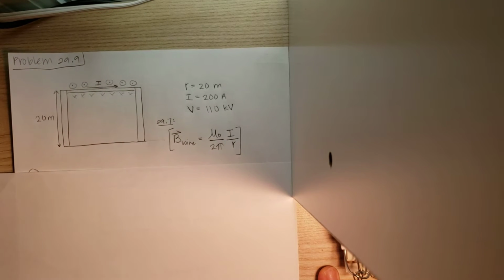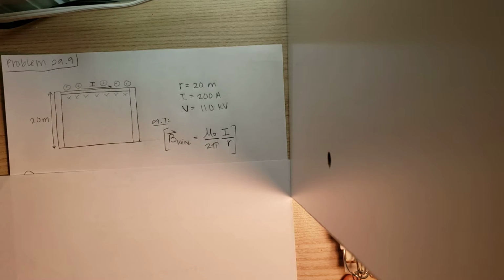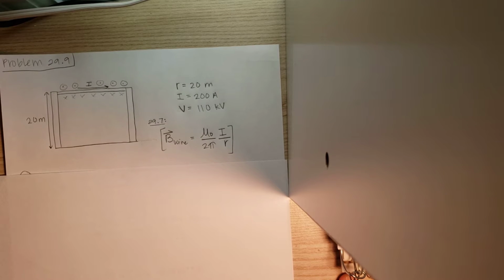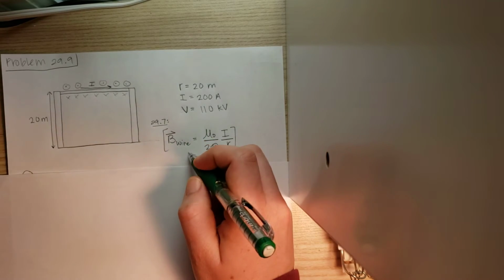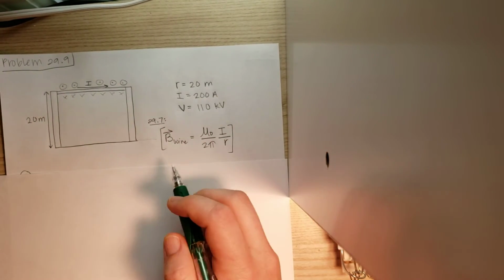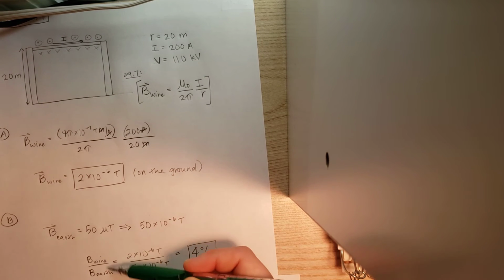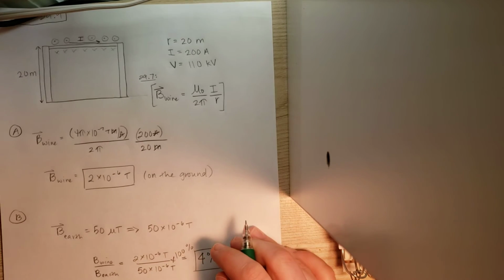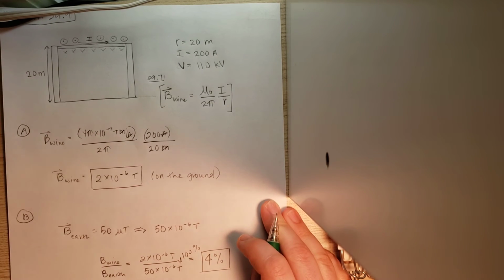PHYS 253 HW8 Problem 29.9 Video Explainer